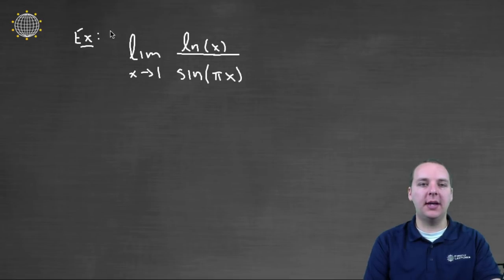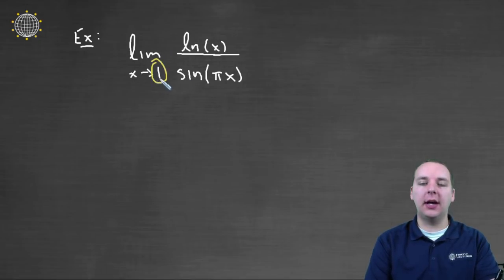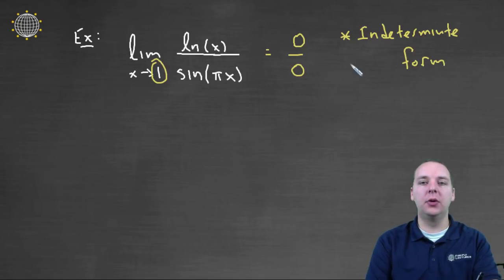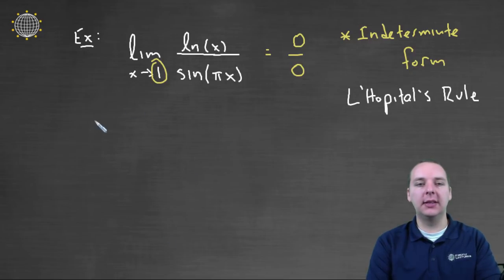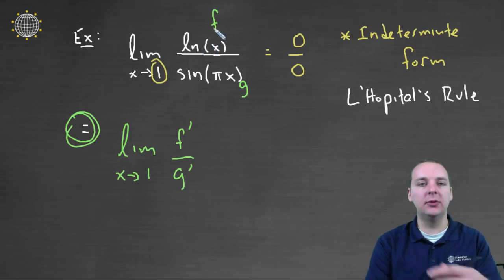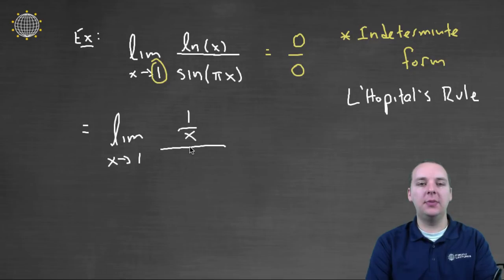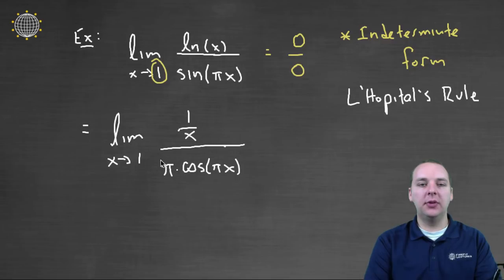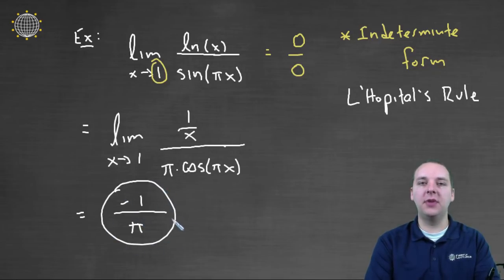L'Hopital Rule - Example 2